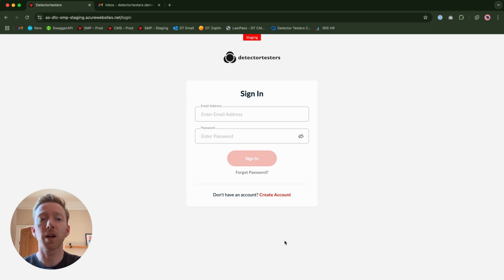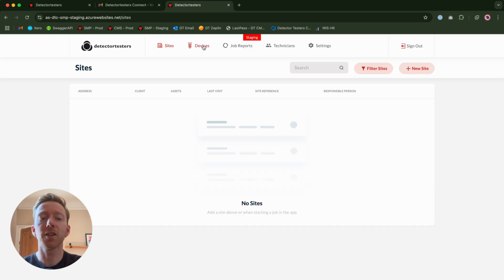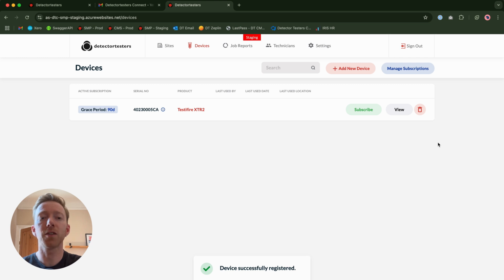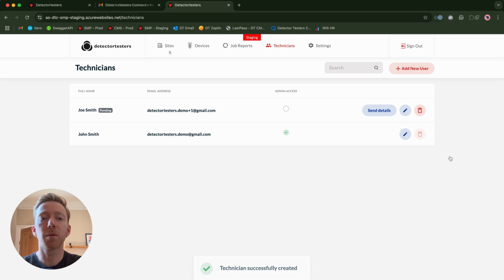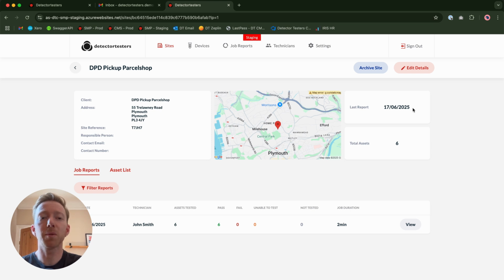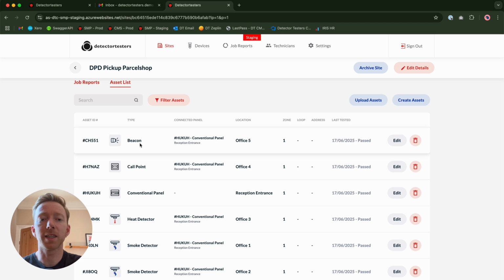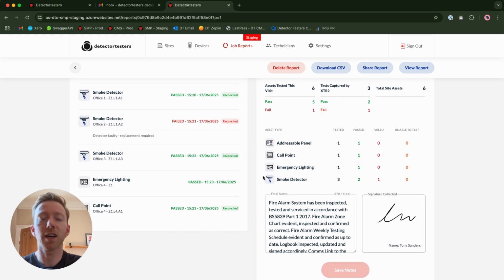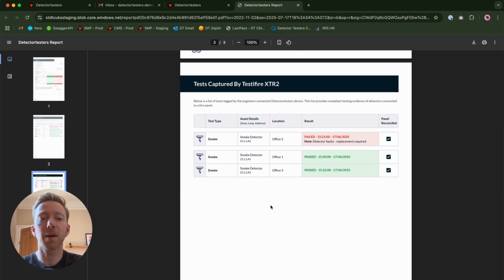Web Portal & Company Setup Guide | DT Connect Web Portal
Discover the upcoming changes to the DT Connect Web Portal with Version 3. In this video, we’ll walk you through how to get started with the Cloud Portal, including:

✅ Creating your company account
✅ Inviting technicians
✅ Managing client sites and site asset lists
✅ Accessing and sharing professional test reports

With DT Connect V3, you can now build permanent records of sites and assets, streamline your testing workflow, and prove compliance with ease.

Learn more about DT Connect V3 at [your website link].